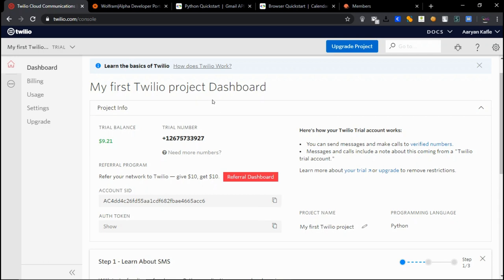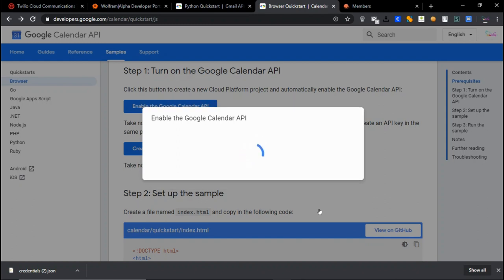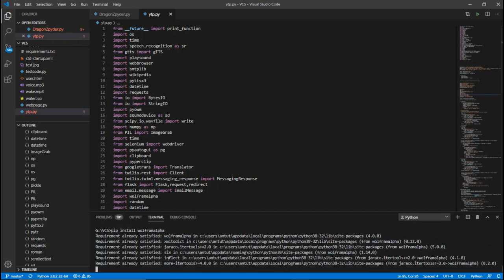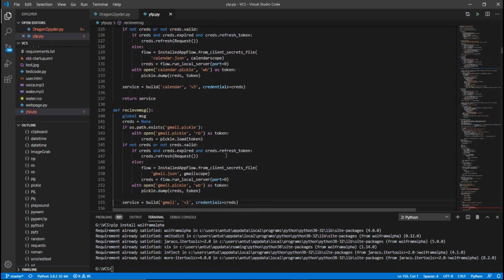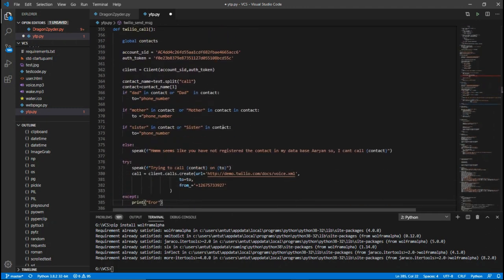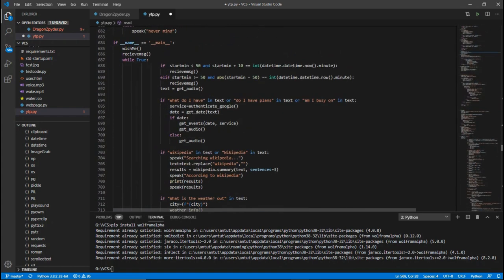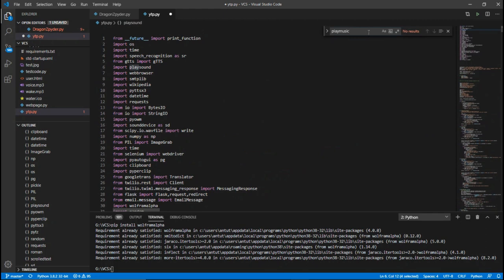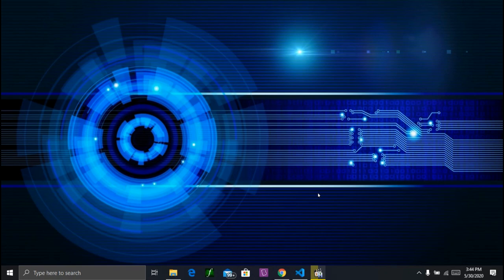DragonZpyder :Tutorial of making a search assistant with interface and managing apis required for it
Hello people I'm back with a new video,

Today I have given the tutorial of the entire search assistant.